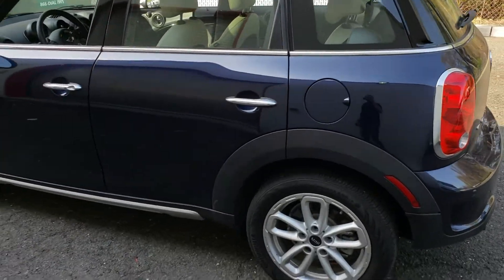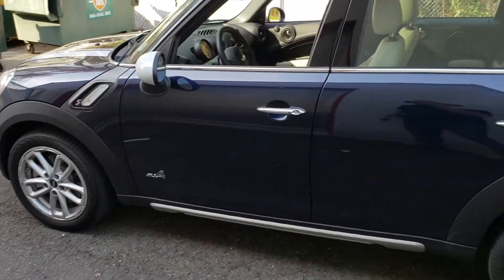2016 Mini Cooper Countryman Backup Camera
We installed a backup camera and integrated it into the factory screen.

171 RT 4 West Suite B & C